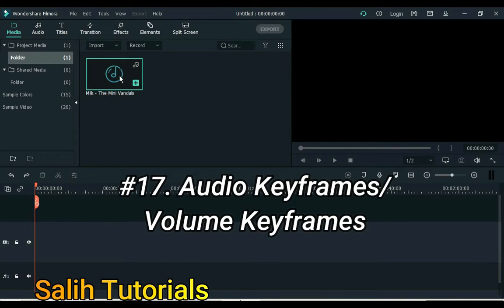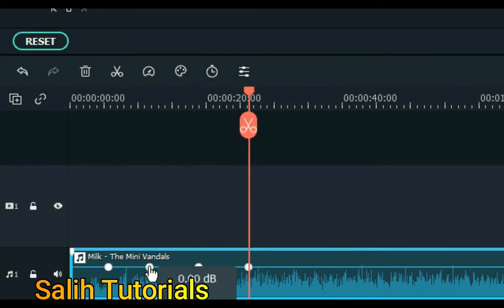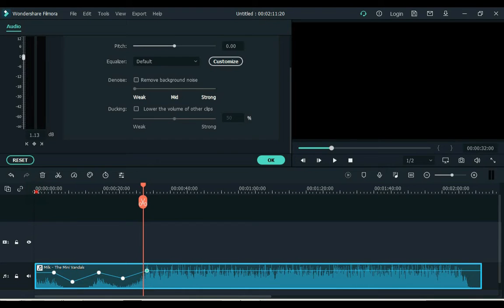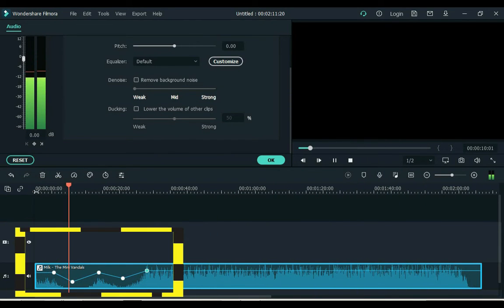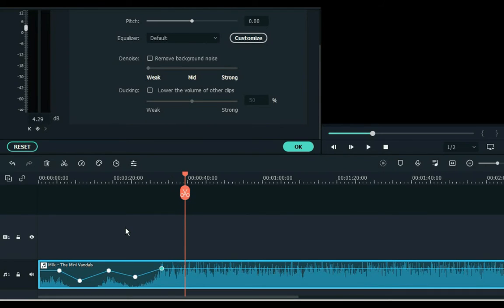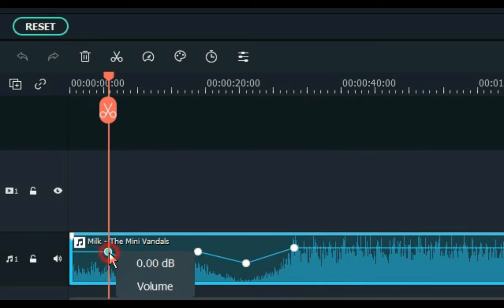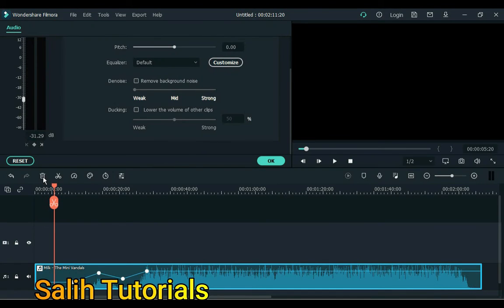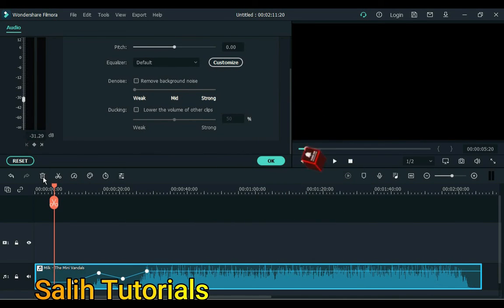How to Add Audio Keyframe in Filmora X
In this video you will learn about audio keyframe in Filmora. Keyframe in Filmora is a great feature that can be used in any of your projects. That's why it's important to learn how to keyframe. Watch the video to learn how Keyframe works and how to use it.